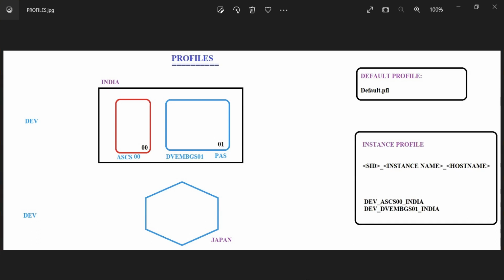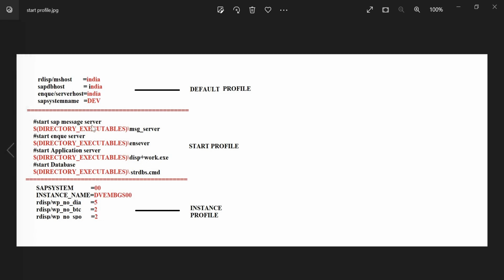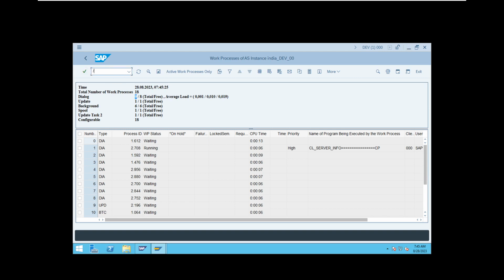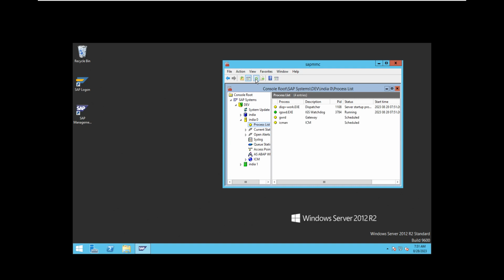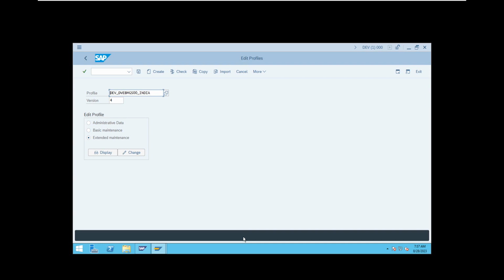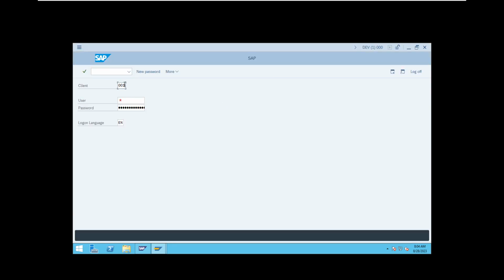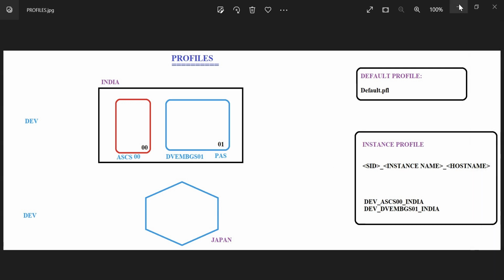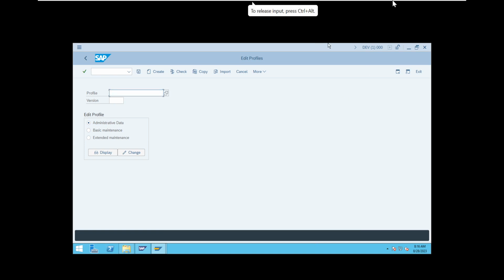SAP BASIS -- PROFILES AND PARAMETERS 2